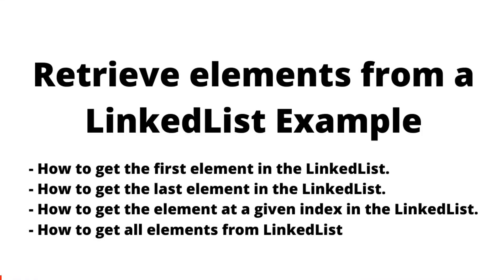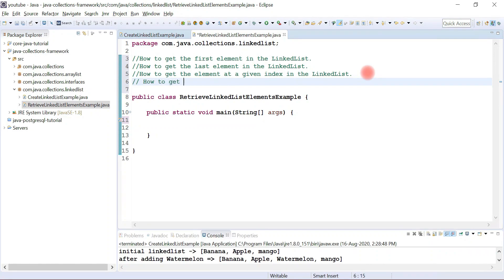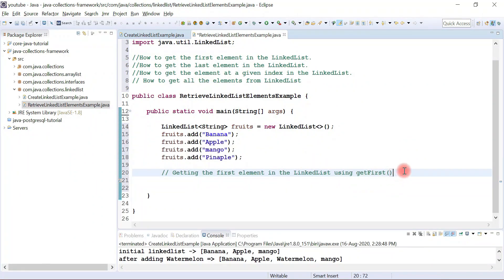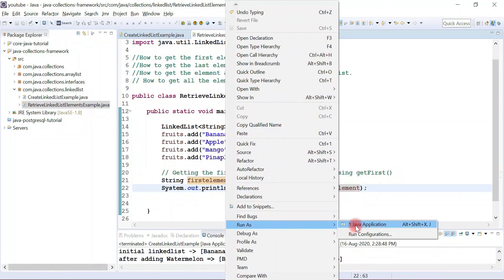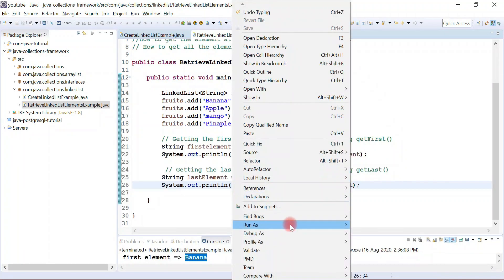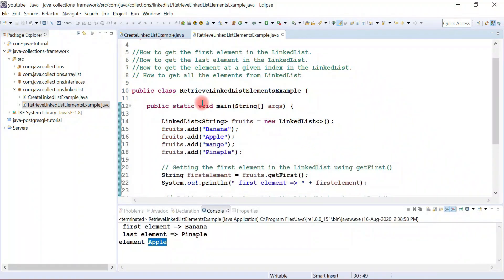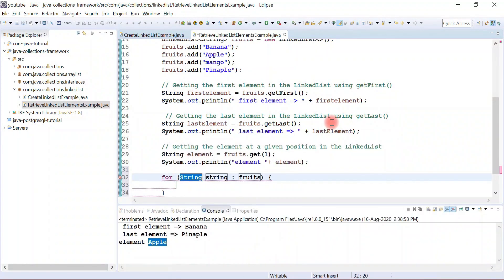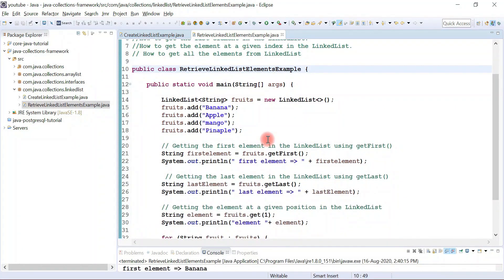Collection Framework in Java - #15 - Retrieving Elements from a LinkedList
In this video, we will learn how to retrieve elements from a LinkedList.
- How to get the first element in the LinkedList.
- How to get the last element in the LinkedList.
- How to get the element at a given index in the LinkedList.
- How to get all elements from LinkedList